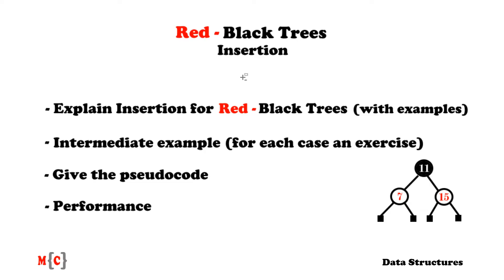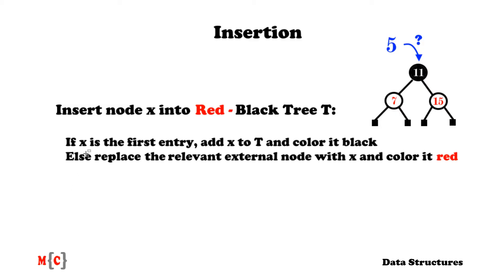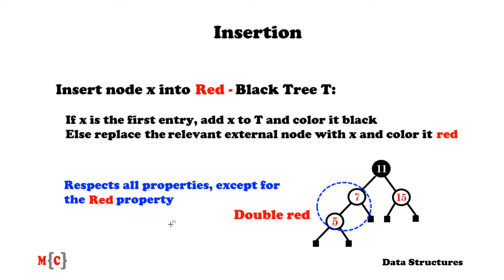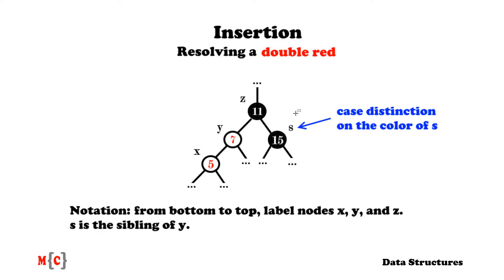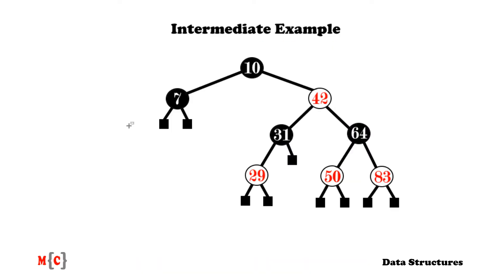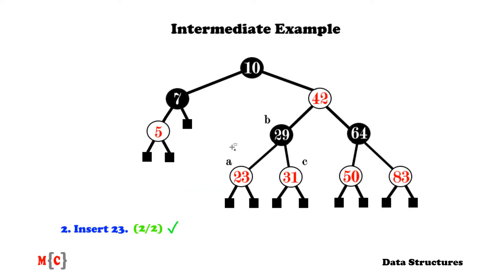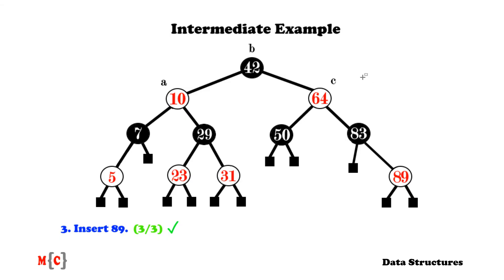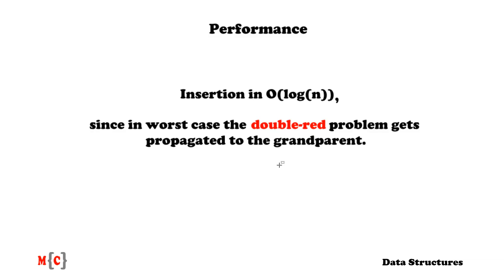Insertion for Red-Black Trees ( incl. Examples ) - Data Structures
This video is about the insertion operation for the Red-Black Tree, a self-balancing binary search tree.
In the video the following concepts are explained:
- How insertion for Red-Black Trees works (including examples for each case);
- An intermediate exercise (for each case an exercise);
- Pseudocode for the insertion operation;
- The performance of the insertion operation for Red-Black Trees.